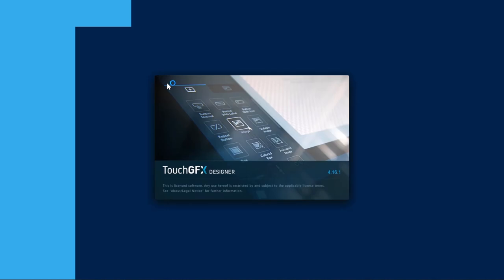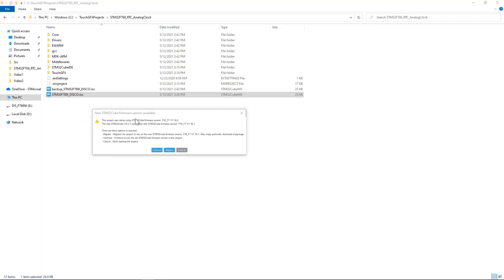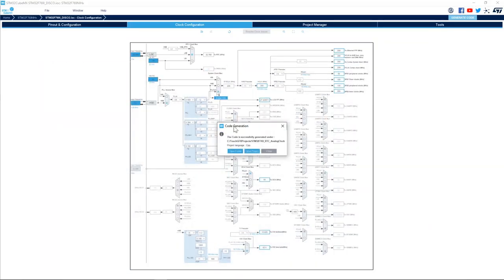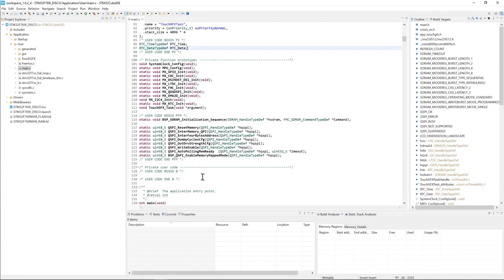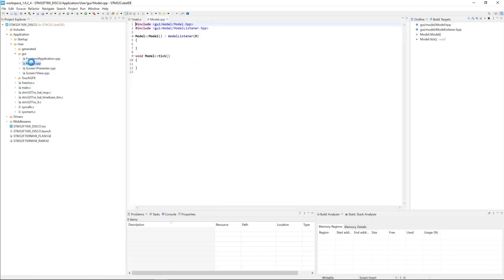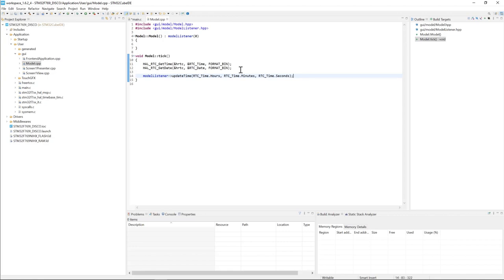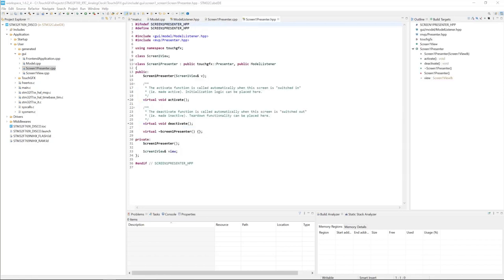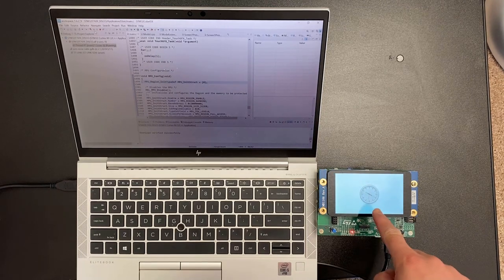STM32 Graphics: How to use the RTC with the AnalogClock widget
Learn how to use the RTC (Real Time Clock) peripheral and display the time with the AnalogClock widget.